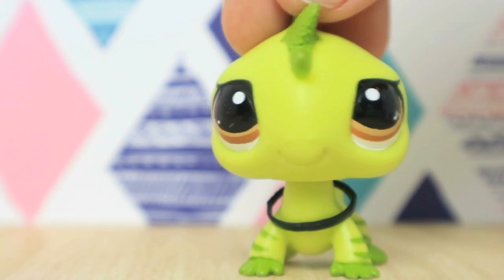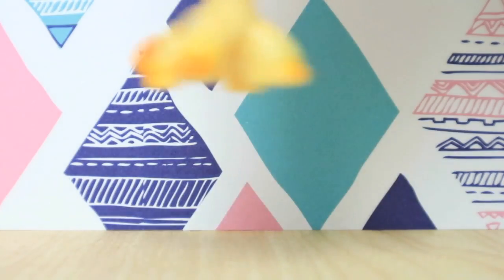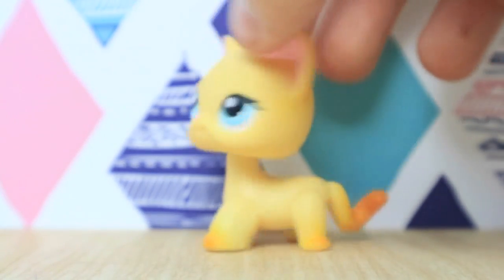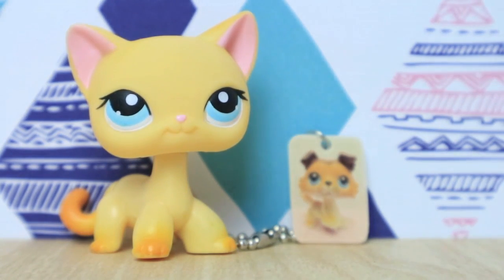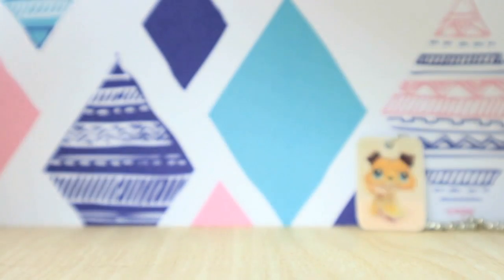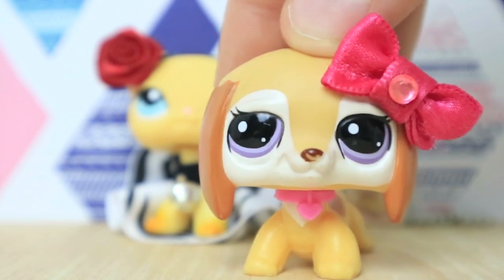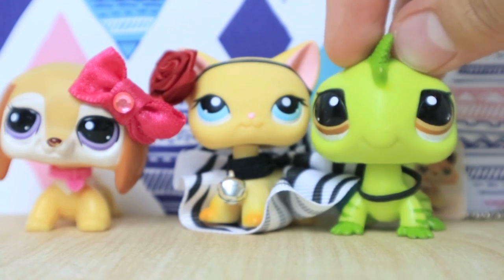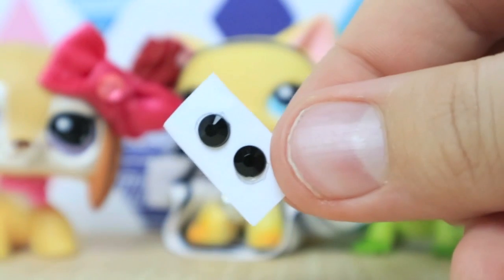LPS: I Got Brooke! Pet #339 Review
Watch in HD! Description below ↓

Jumping with Ruby Store

Hey Guys! Today we got Littlest Pet Shop #339 also known as "Brooklyn Hayes" from the series, LPS: Popular. We also got some free gifts with this pet. Enjoy! :)